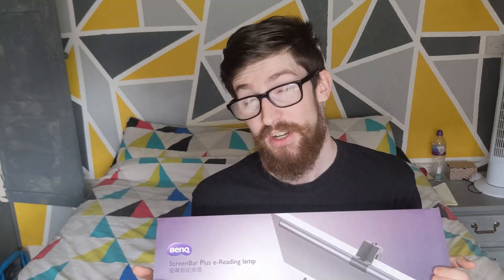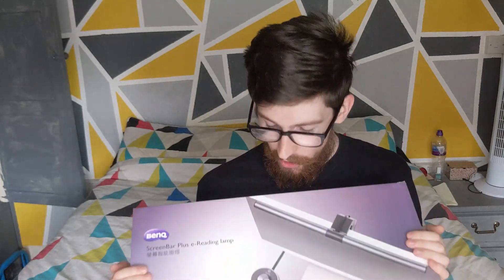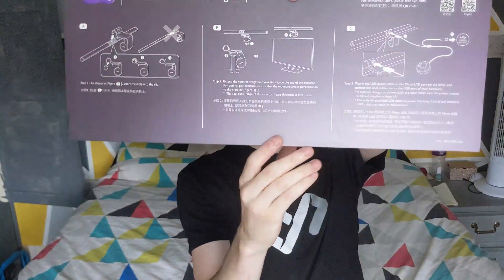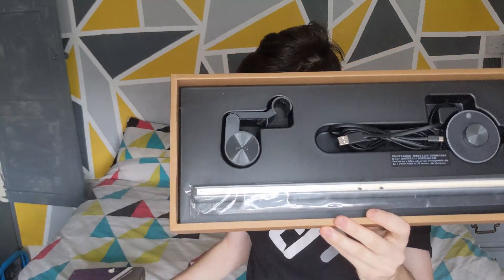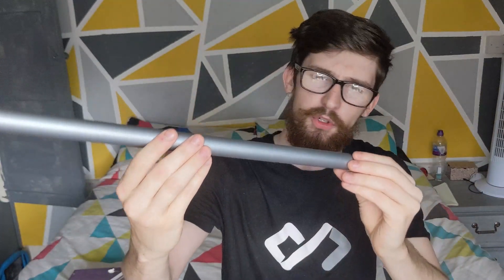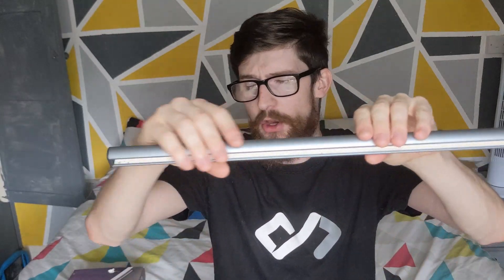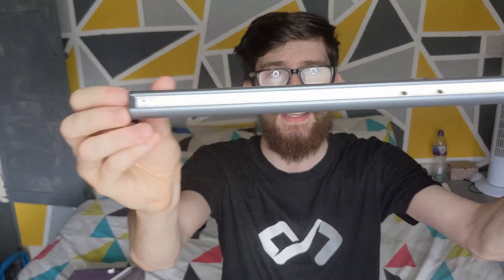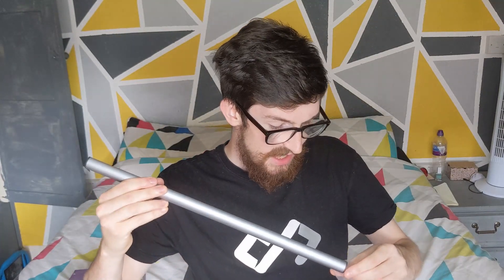This Product SAVED MY EYESIGHT | BenQ Screenbar PLUS Monitor Light Review!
Today I review BenQ's ScreenBar Plus monitor light! It's space saving, affordable and feature full!